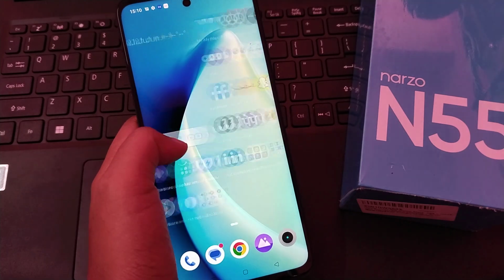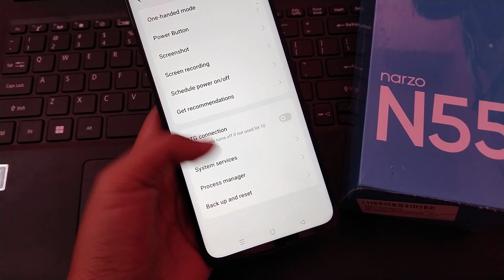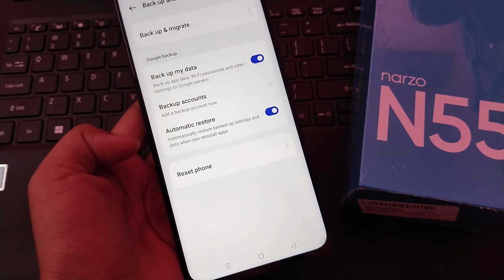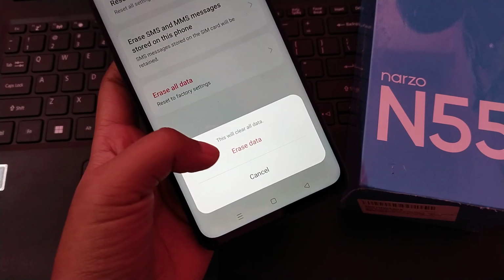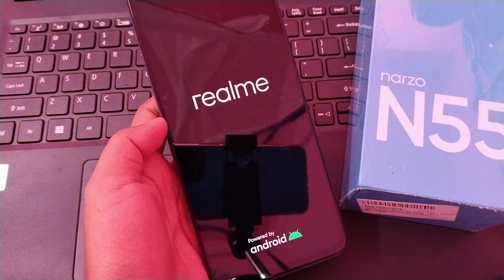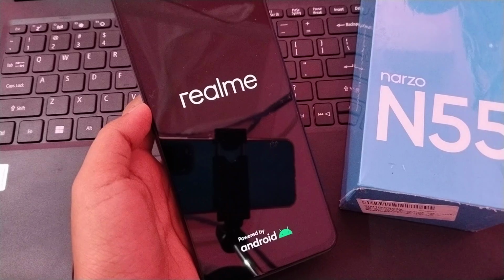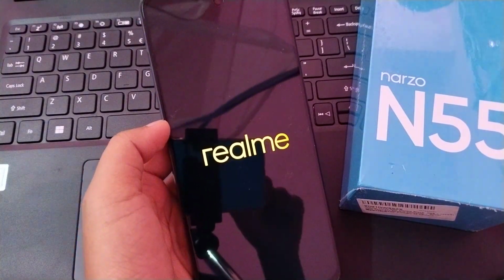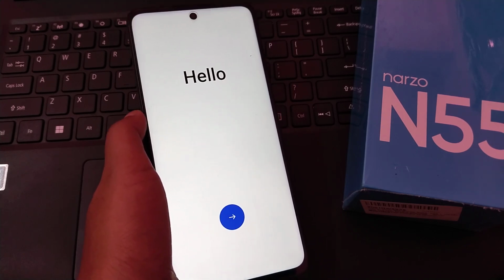factory reset realme narzo N55, how to reset realme narzo N55